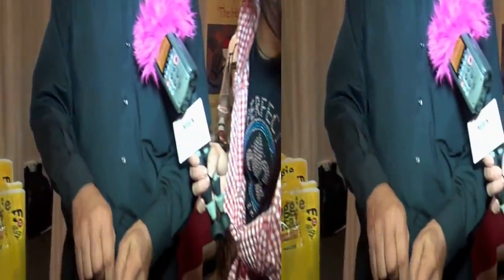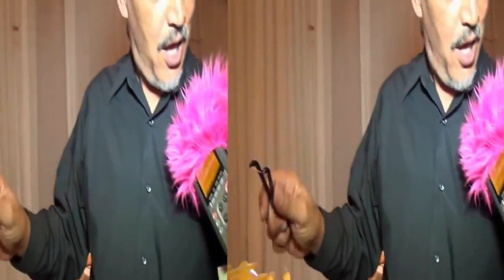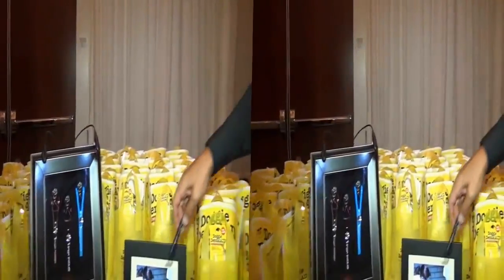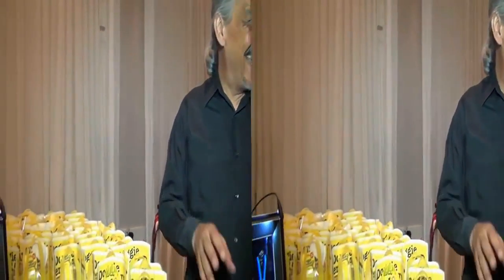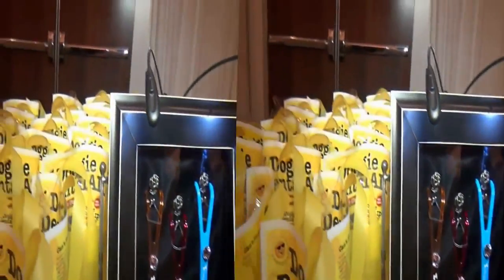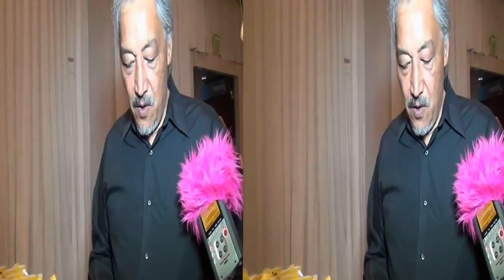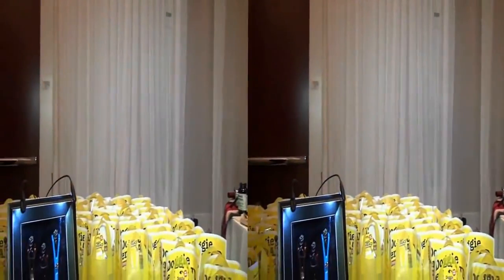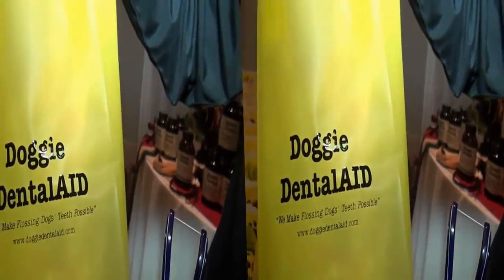Doggie DentalAID at Red Carpet Events LA Teen Choice Awards Style Lounge in 3D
The easy to way to floss your dog's teeth with Rafles Warnars, Doggie DentalAID interviewed by Cassandra Hepburn for MBN Newsvideoweb at Red Carpet Events LA presents the 2012 Teen Choice Style Lounge and gifting suite in side by side 3D.